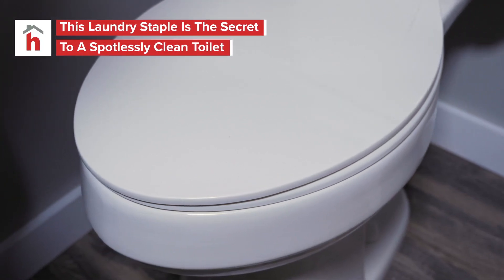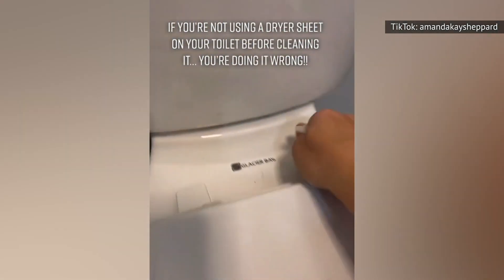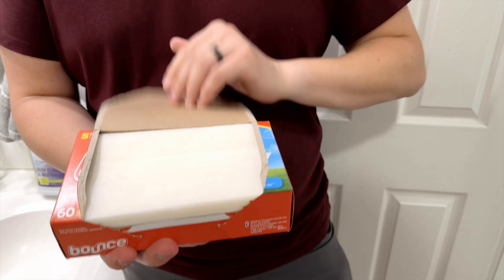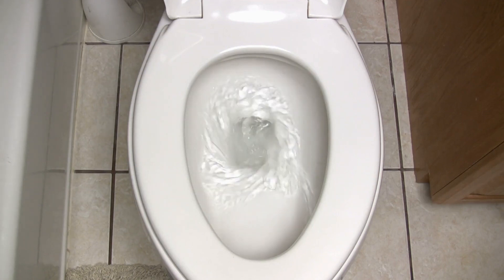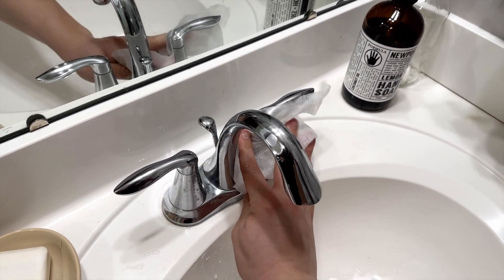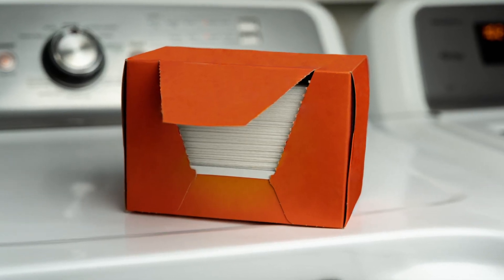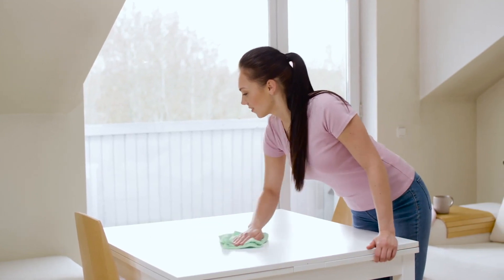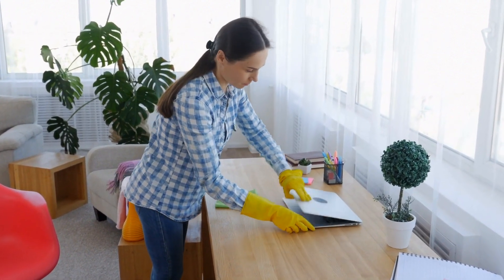This Laundry Staple Is The Secret To A Spotlessly Clean Toilet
If you have trouble cleaning up the dust and hair that gathers on your toilet, look no further than your laundry room for the answer.